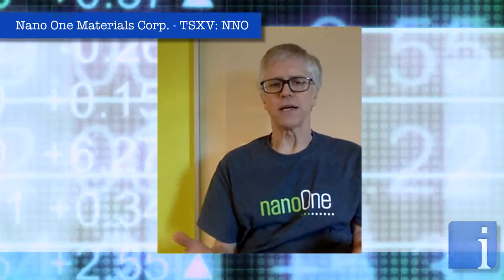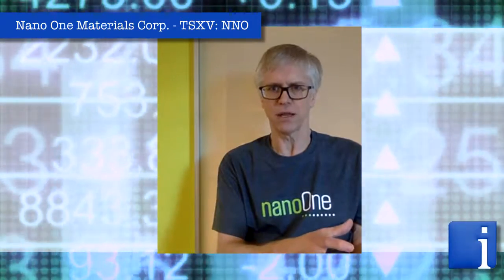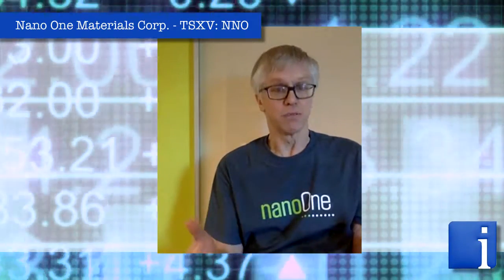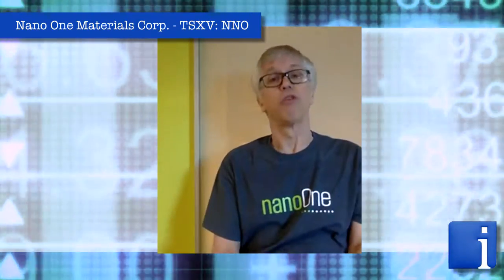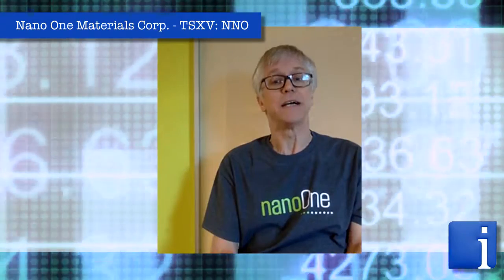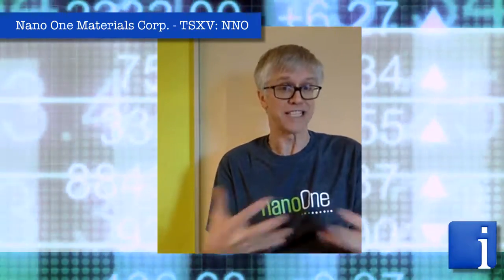Nano One’s Dan Blondal on reducing the carbon footprint in the lithium-ion battery supply chain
In a recent InvestorIntel interview, Chris Thompson spoke with Dan Blondal, CEO, Director & Founder of Nano One Materials Corp. (TSXV: NNO) about Nano One's M2CAM (metal to cathode active material) technology that can reduce cost, waste, and carbon footprint in the lithium-ion battery supply chain.

In this InvestorIntel interview, which may also be viewed on YouTube (click here to subscribe to the InvestorIntel Channel), Dan went on to explain how Nano One’s patented One-Pot process can produce cathode materials directly from metal using nickel, manganese, and cobalt metal powder feedstocks eliminating the need for costly and energy-intensive conversion of nickel, cobalt, and manganese to sulfate, and lithium to hydroxide. He said that the process can "transform the supply chain and make it much cleaner and greener and cheaper because we eliminate the steps in between."

Nano One recently achieved TSX Venture 50 recognition as a top-performing company and is focused on improving the performance of the cathode materials and ultimately the durability of lithium-ion batteries. "We have a process of making cathode materials and we can make all the different types of chemistries that are applicable to any type of lithium-ion battery you can think of," Dan added.

About Nano One Materials Corp.

Nano One is developing patented technology for the low-cost production of high-performance battery materials used in electric vehicles, energy storage, consumer electronics, and next-generation batteries. The processing technology addresses fundamental supply chain constraints by enabling wider raw materials specifications for use in lithium-ion batteries. The process can be configured for a range of different nanostructured materials and has the flexibility to shift with emerging and future battery market trends and a diverse range of other growth opportunities. The novel three-stage process uses equipment common to industry and Nano One has built a pilot plant to demonstrate high volume production and to optimize its technology across a range of materials. This pilot plant program is being funded with the assistance and support of the Government of Canada through Sustainable Development Technology Canada (SDTC) and the Automotive Supplier Innovation Program (ASIP) a program of Innovation, Science and Economic Development Canada (ISED). Nano One also receives financial support from the National Research Council of Canada Industrial Research Assistance Program (NRC-IRAP). Nano One’s mission is to establish its patented technology as a leading platform for the global production of a new generation of nanostructured composite materials.

This presentation may contain “forward-looking statements” within the meaning of applicable Canadian securities legislation.  Forward-looking statements are based on the opinions and assumptions of management of the Company as of the date made. They are inherently susceptible to uncertainty and other factors that could cause actual events/results to differ materially from these forward-looking statements.  Additional risks and uncertainties, including those that the Company does not know about now or that it currently deems immaterial, may also adversely affect the Company’s business or any investment therein.

Any projections given are principally intended for use as objectives and are not intended, and should not be taken, as assurances that the projected results will be obtained by the Company.  The assumptions used may not prove to be accurate and a potential decline in the Company’s financial condition or results of operations may negatively impact the value of its securities. Prospective investors are urged to review the Company’s profile and to carry out independent investigations in order to determine their interest in investing in the Company.